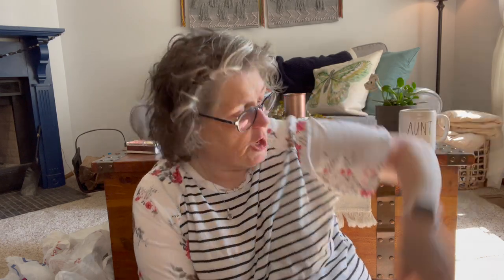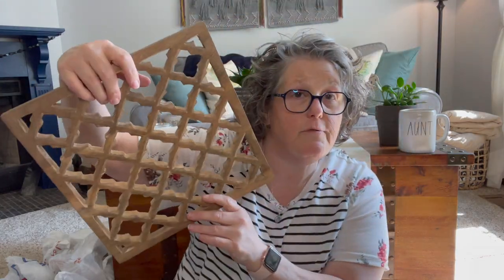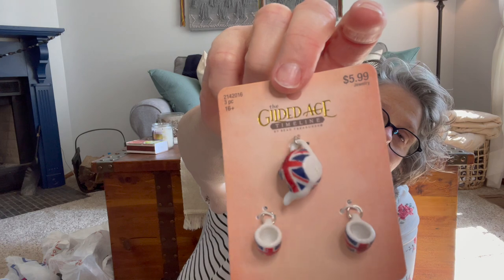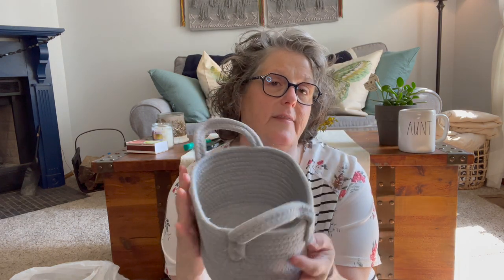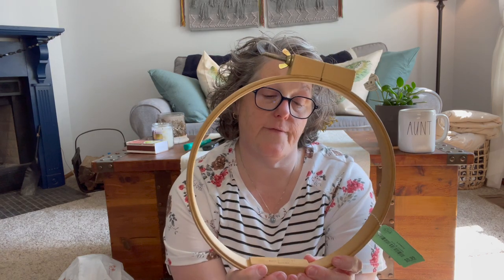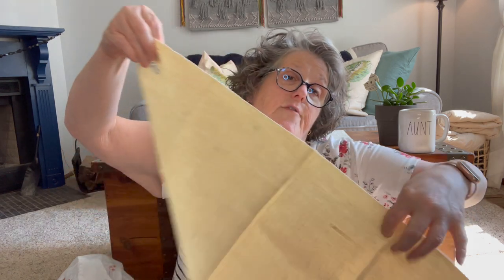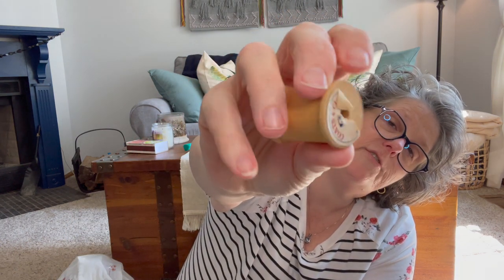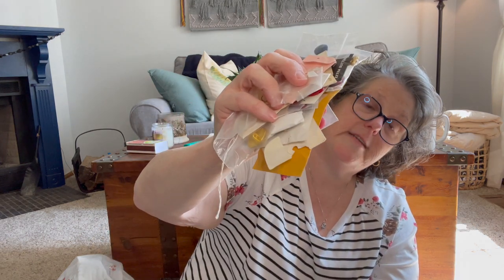Thrift Haul and More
I went Thrift Shopping!  Come see what I got!